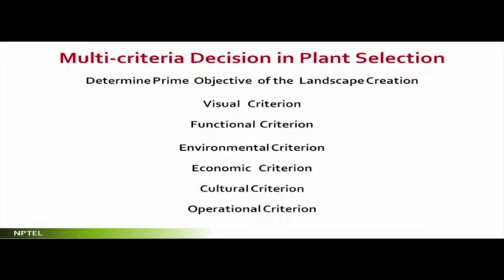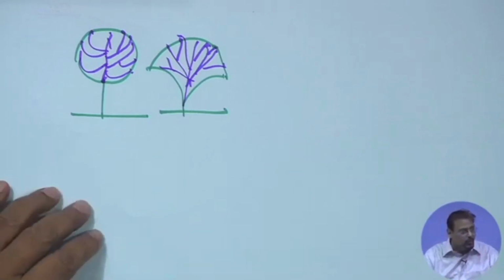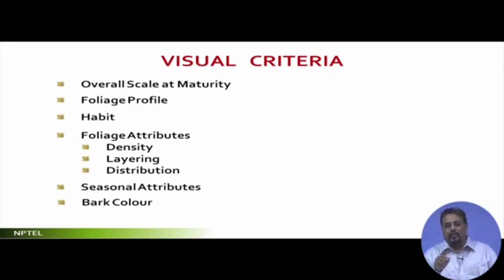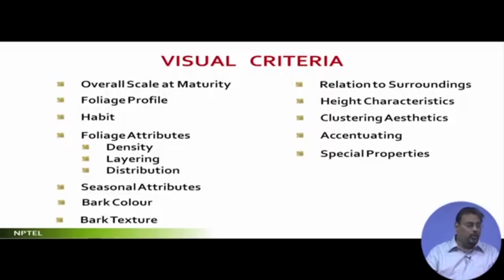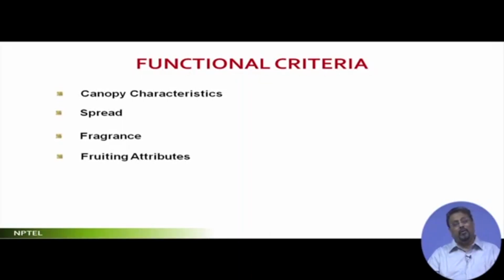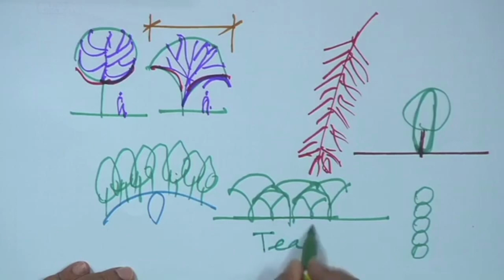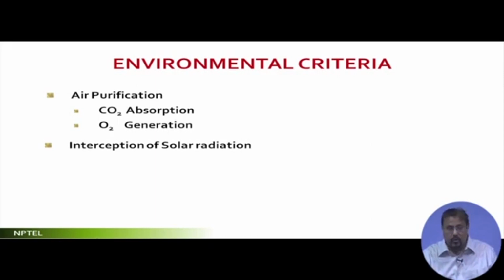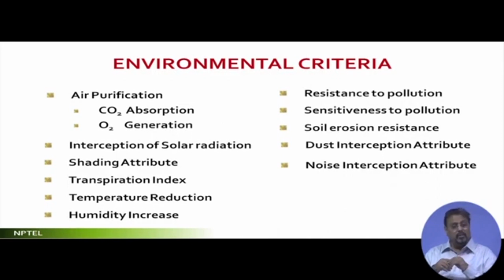Lecture 37 : Planting Design (Contd.)